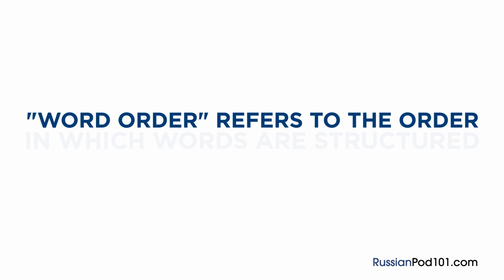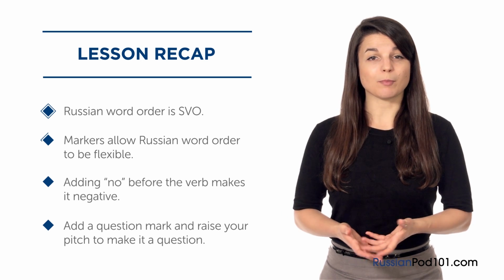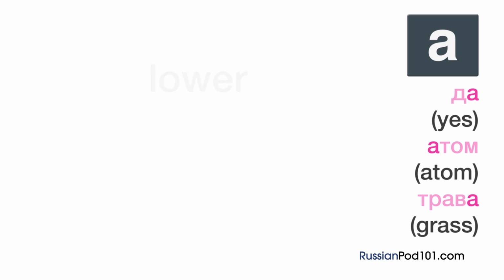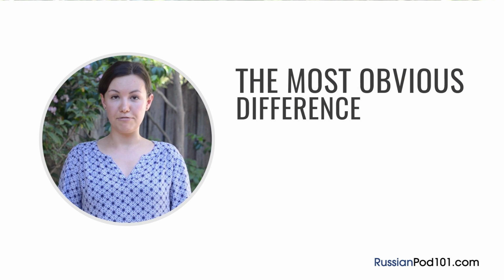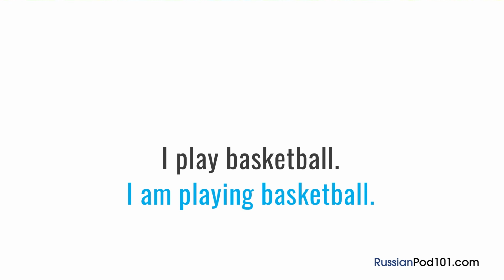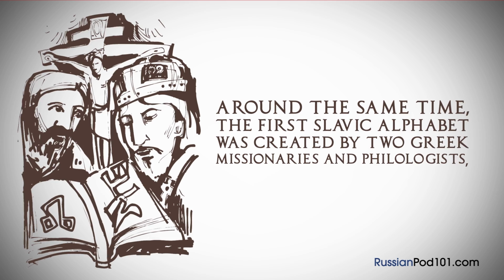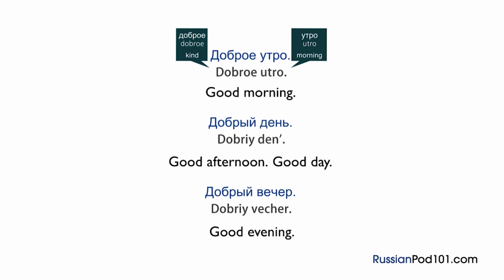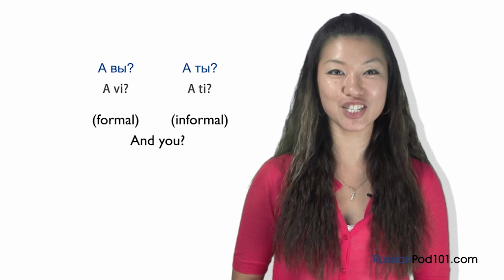Learn Russian in 60 Minutes - Improve your Russian Conversation Skills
This is the best video to improve your Russian conversation skills!
Click here to access personalized lessons, tons of video series, wordlists and more! ↓Check how below↓

Step 3: Achieve Your Learning Goal and master Russian the fast, fun and easy way!

In this video, you’ll challenge your Russian listening comprehension skills. You will listen to 20 small dialogues for absolute beginners by Russian native speakers. This is THE place to start if you want to start learning Russian, and improve both your listening and speaking skills.